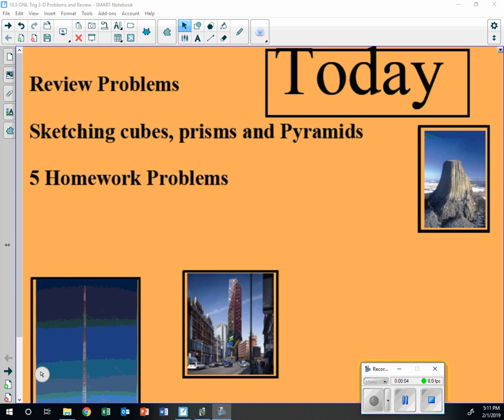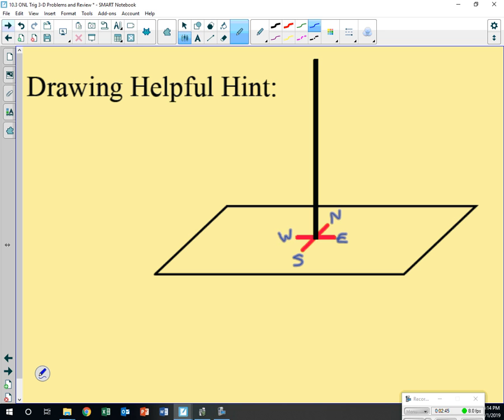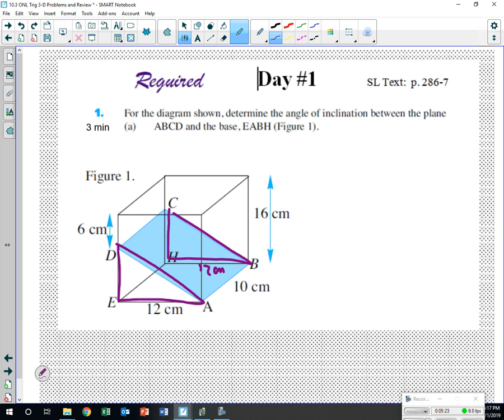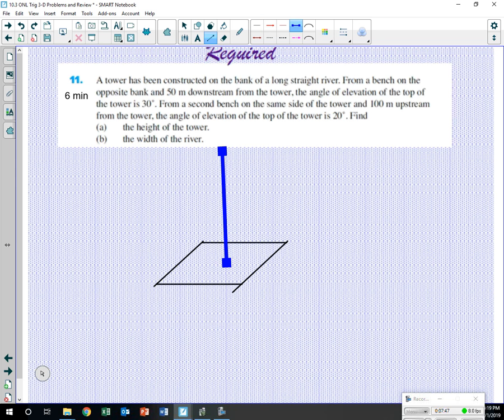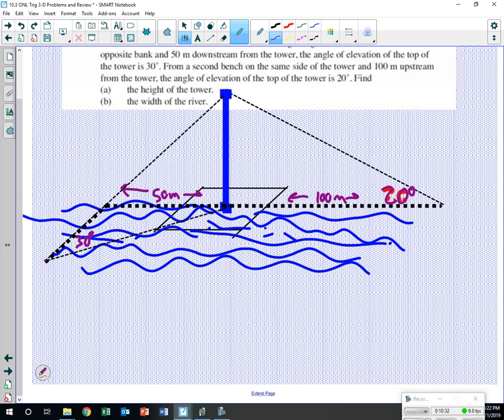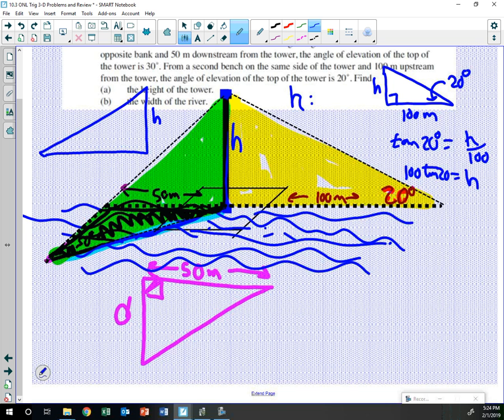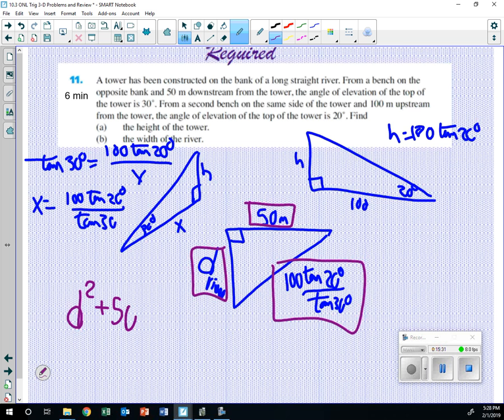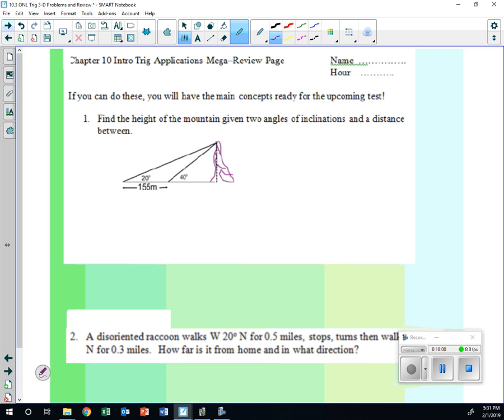HPC Ch 10 3 3 D Trig with Tower Problem